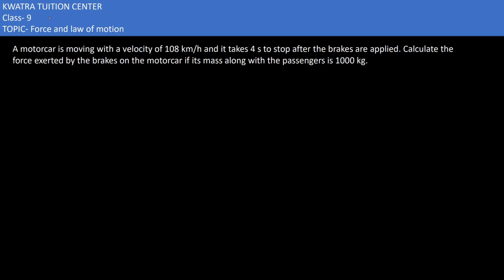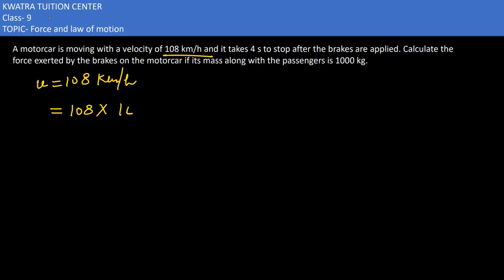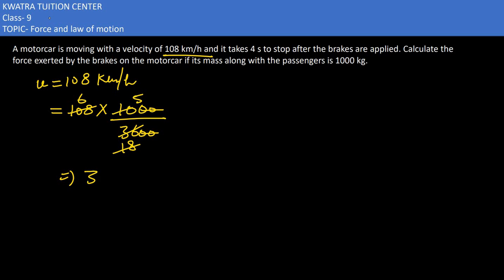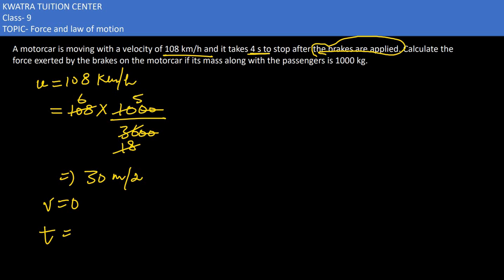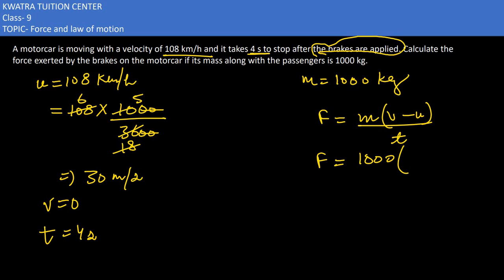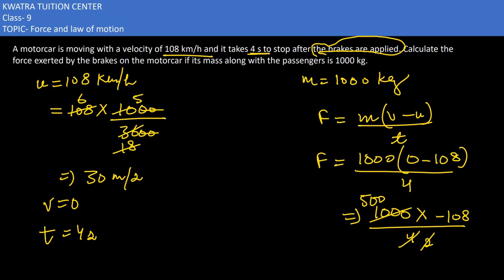A motorcar is moving with a velocity of 108 km/h and it takes 4 s to stop after the brakes are appl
A motorcar is moving with a velocity of 108 km/h and it takes 4 s to stop after the brakes are applied. Calculate the
force exerted by the brakes on the motorcar if its mass along with the passengers is 1000 kg.